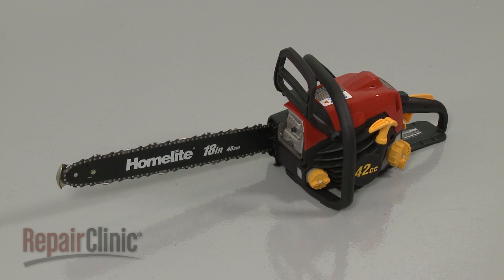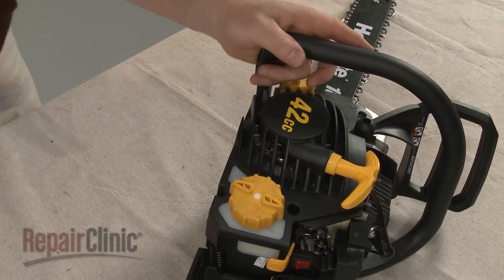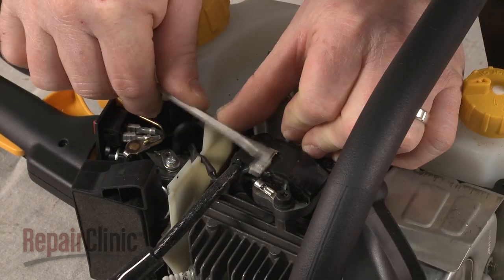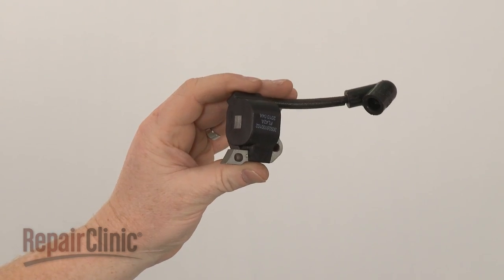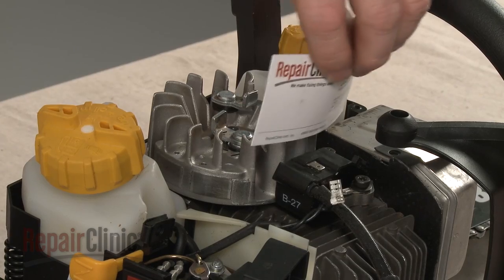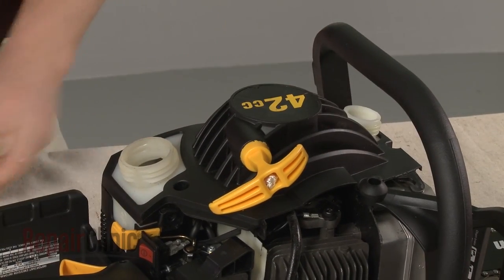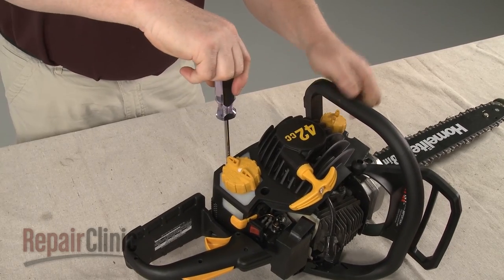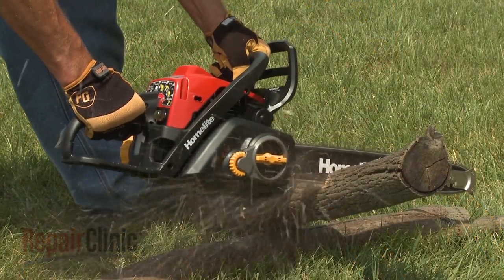Homelite Chainsaw Ignition Coil Replacement #309261001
This video provides step-by-step instructions for replacing the ignition coil on Homelite chainsaws. The most common reason for replacing the ignition coil is when the chainsaw won’t start and testing the ignition coil proves that it is at fault.

Additional chainsaw repair, troubleshooting tips, help finding your model number, and part replacement videos

All of the information in this ignition coil replacement video is applicable to the following brands: Homelite

Tools used: multi-screwdriver, T25 Torx screwdriver, flat-head bit